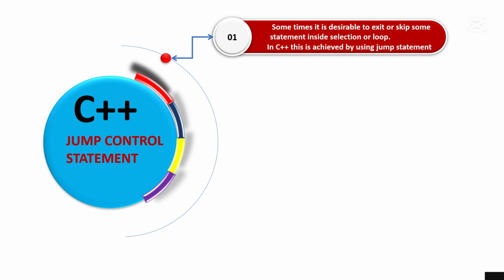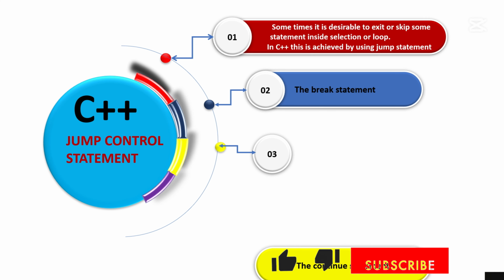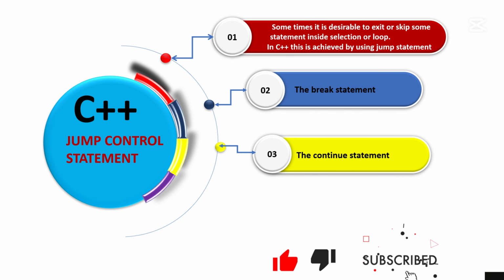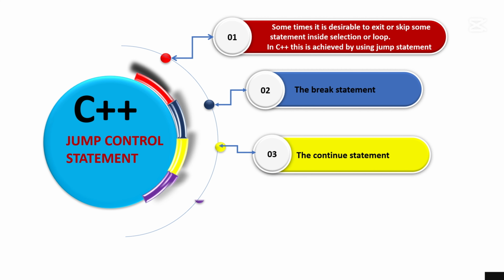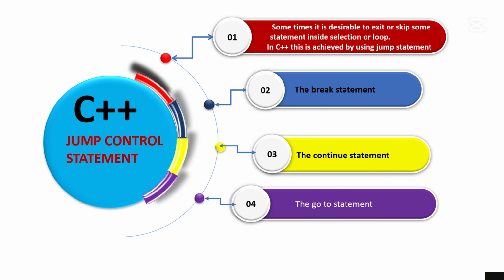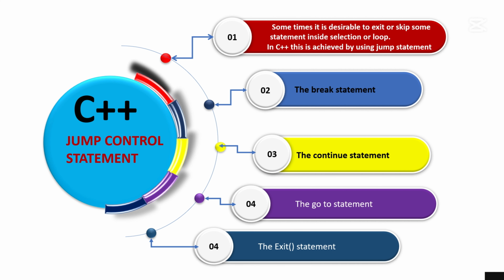⛷️JUMP CONTROL STATEMENT| C++ Tutorials For Beginners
� Learn how the Jump control statement works in C++ with simple, clear Explanation
In this lesson, we’ll break down:
✔ The definition of jump control statement
✔ How jump control statement works
✔ Categories of jump control statement
By the end of this video, you'll understand what jump control statement is and how it works